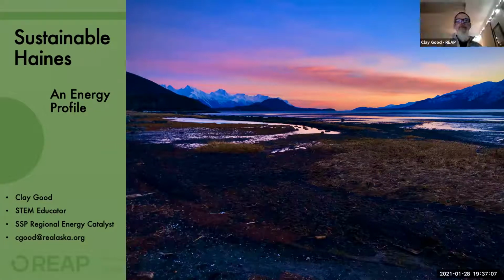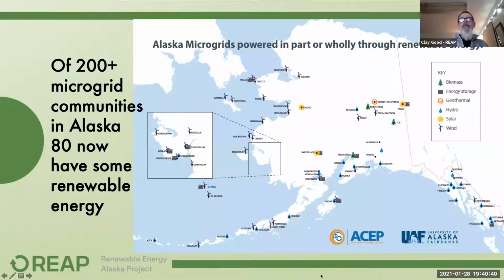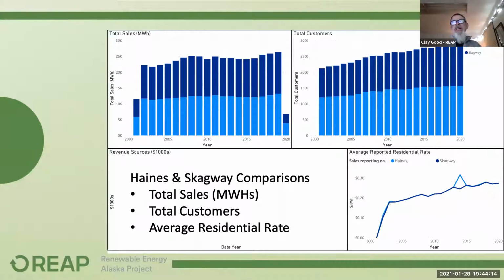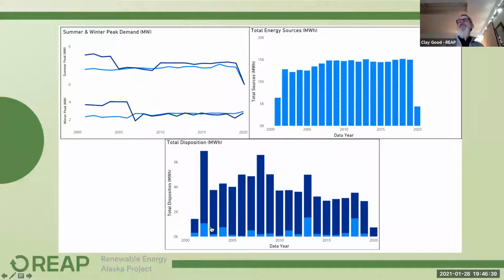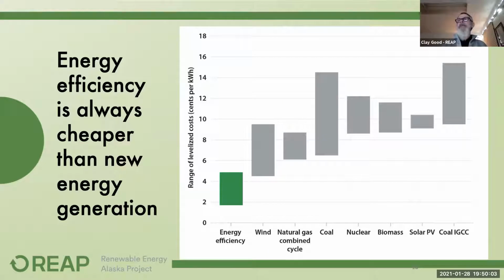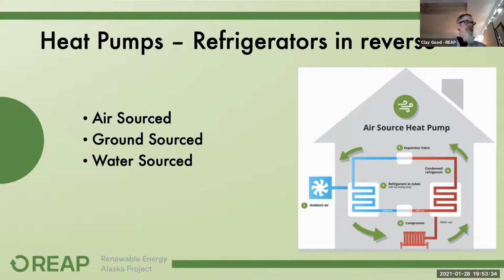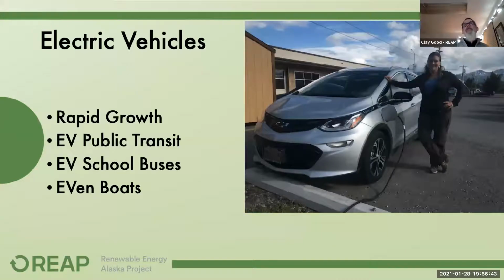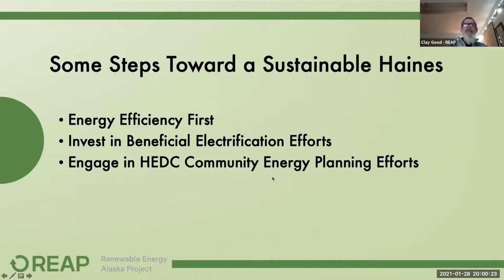Sustainability Workshop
Seven panelists provide simple changes you can make in order to lead a more environmentally sustainable lifestyle.